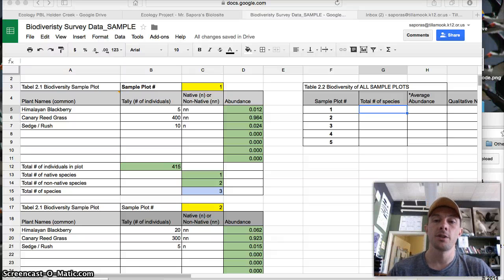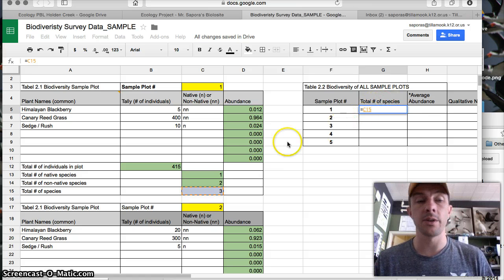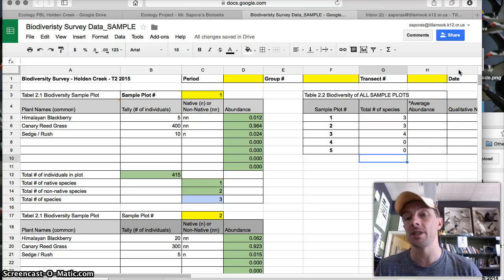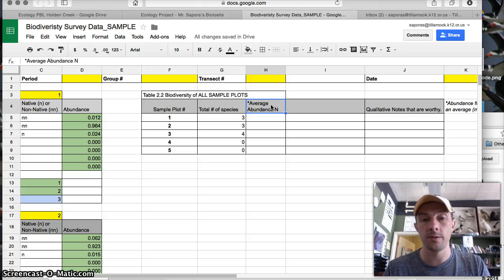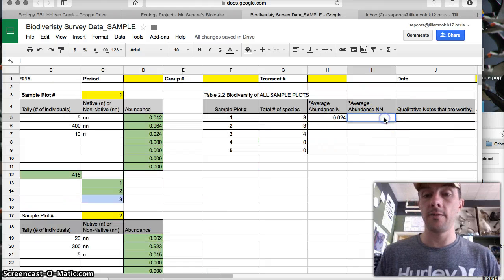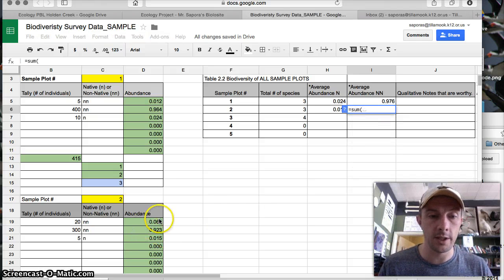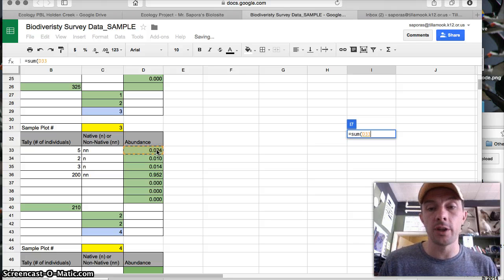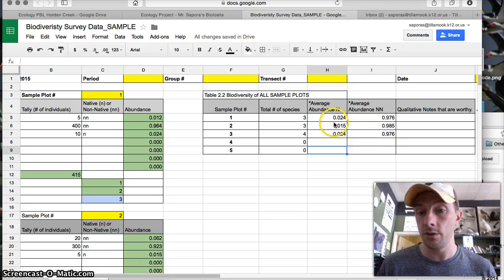Data Entry 5 - Table 2.2 part 1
Adding data to table 2.2 from your sample plot tables 2.1. It's pretty much amazing.